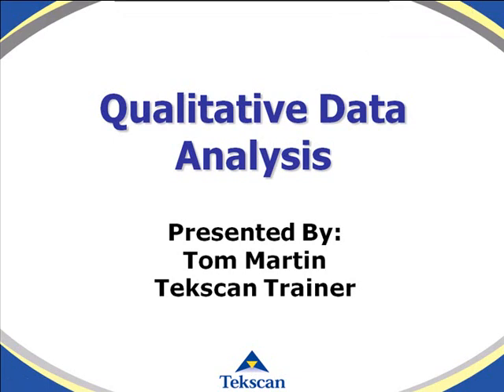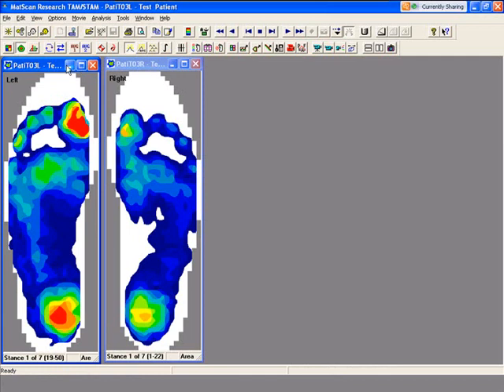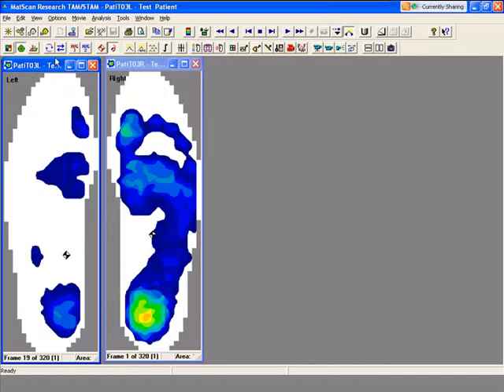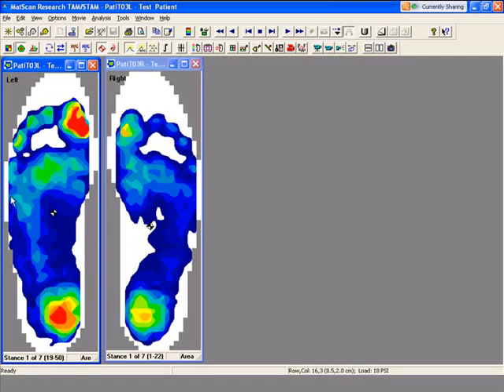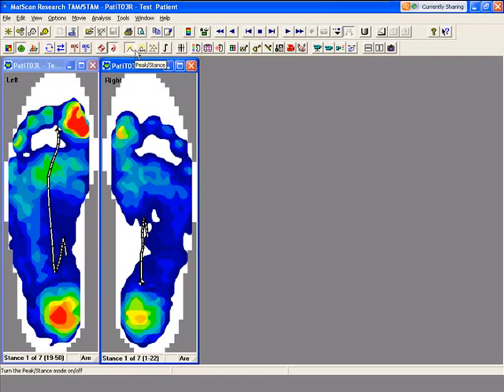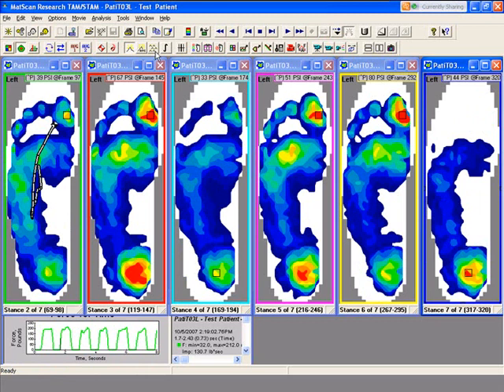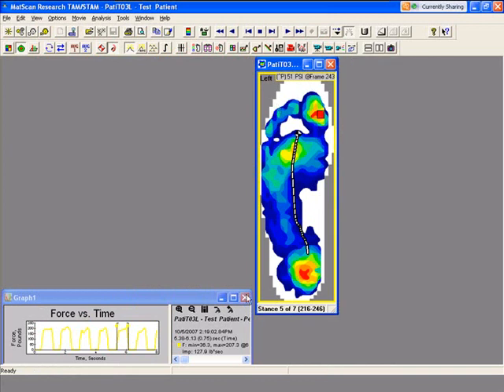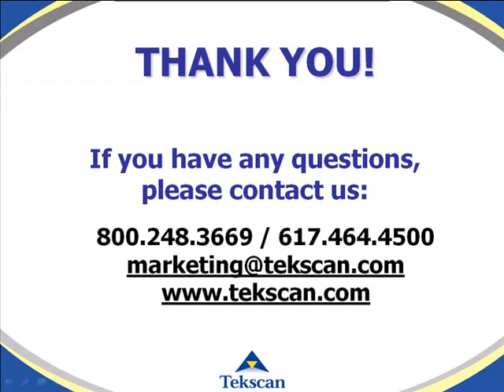Foot Mapping Webinar: Qualitative Data Analysis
This webinar discusses various software features that allow the user to visualize dynamic plantar pressures, including 2D and 3D views, Flip, Average 1 and 2, Center of Force (COF), Peak Pressure (PP), Multi-Peak, Peak Stance Averaging (P/SA), Integral and Percentage.